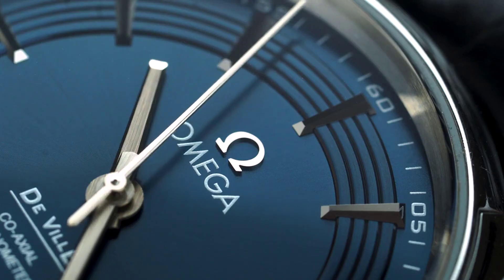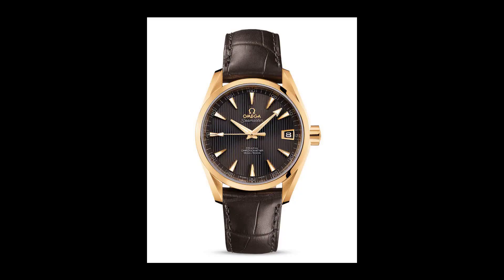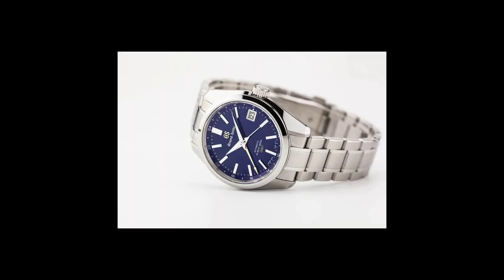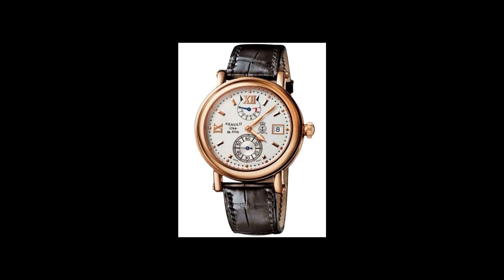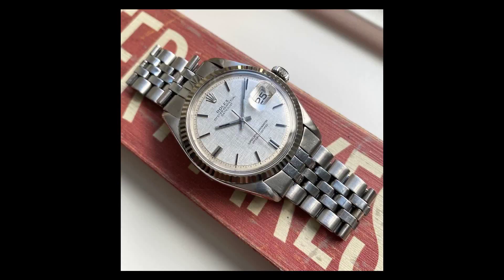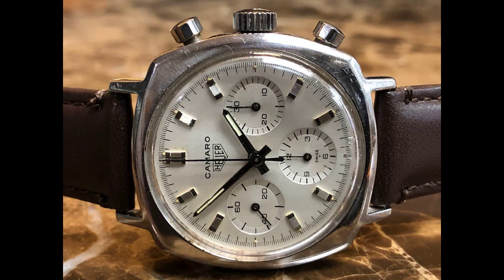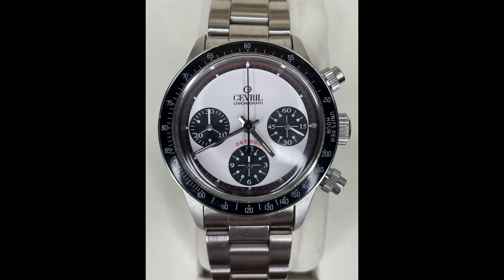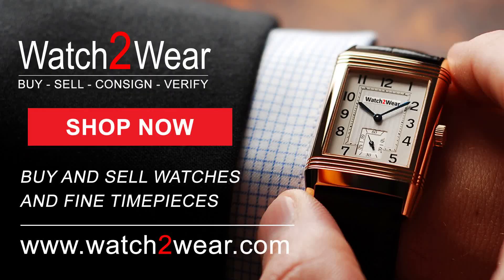Newly Listed - April 6th Rolex, Heuer Camaro, Omega Watch2Wear - Buy Sell Consign!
Shop newly listed watches on Watch2Wear.com

Watch2Wear is an online watch (and timepiece) marketplace. Watch2Wear allows watch dealers, watch collectors and private individuals to list, sell and purchase watches.

Featured Watches:
2005 Rolex GMT-Master II 16710

Omega Seamaster Aqua Terra Co-Axial Chronometer 18K Yellow Gold